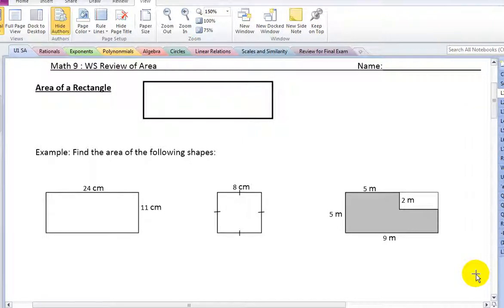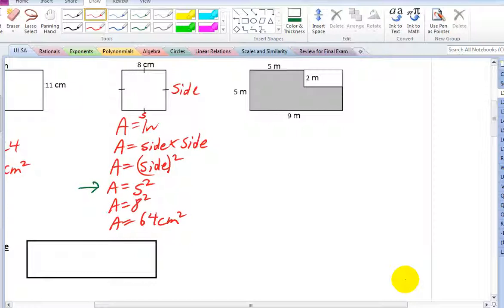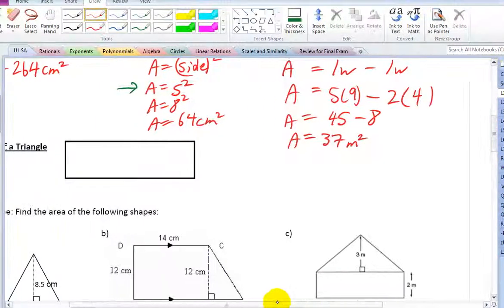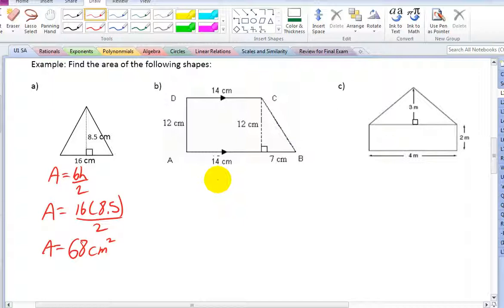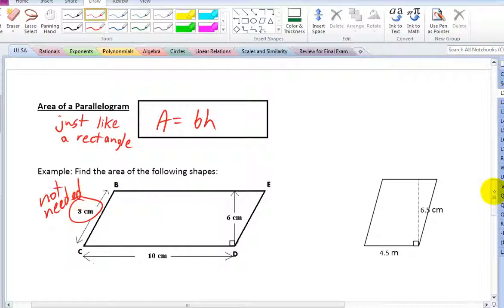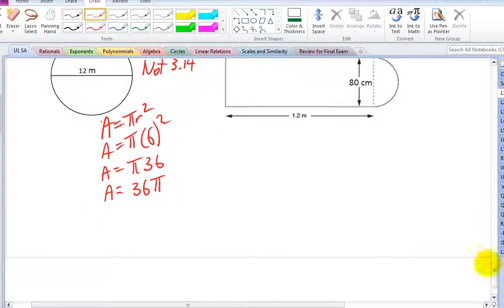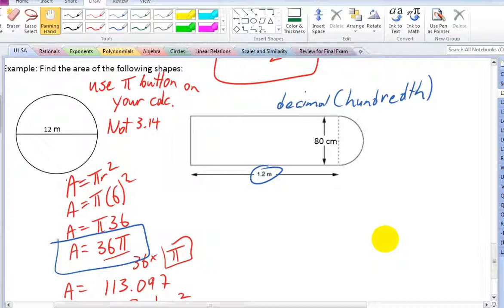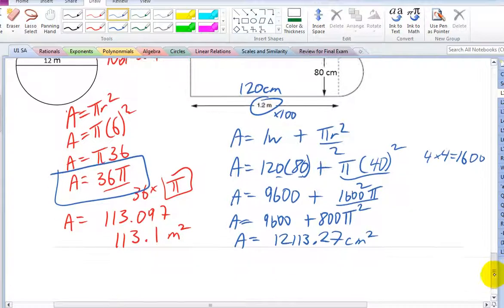L1 Area revew